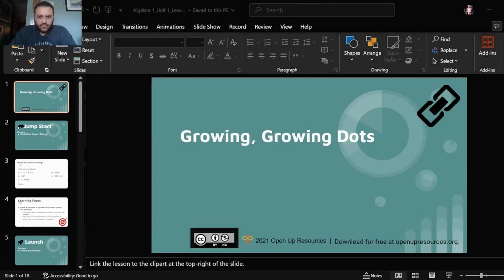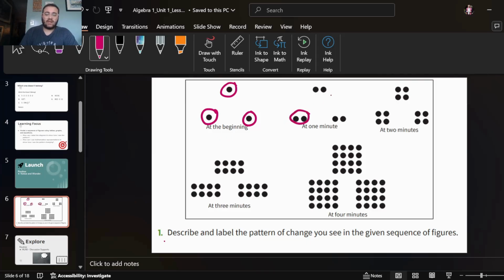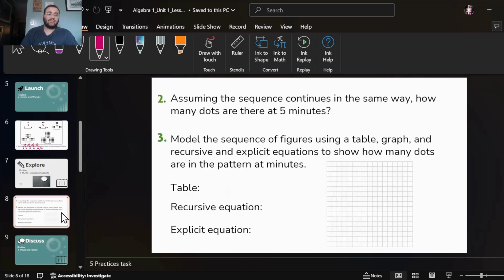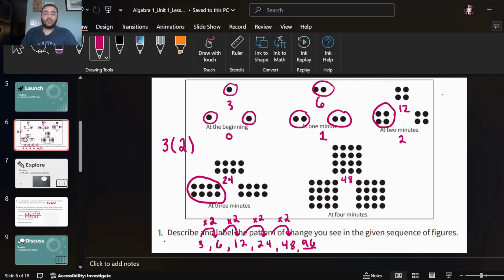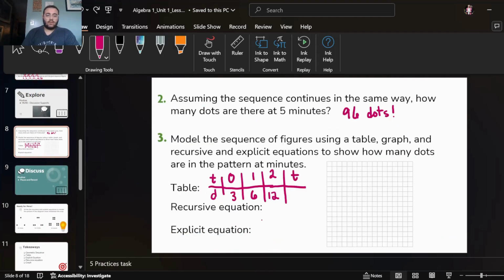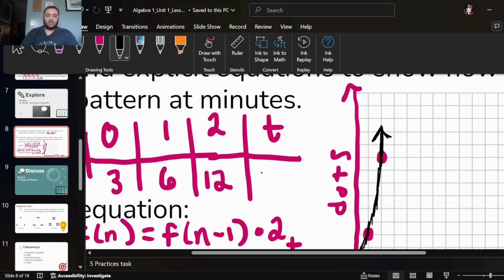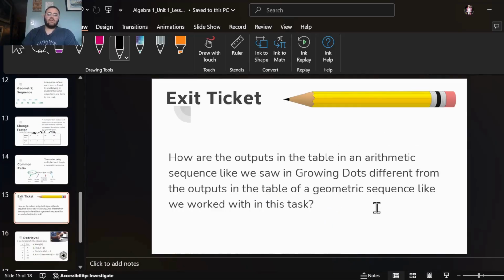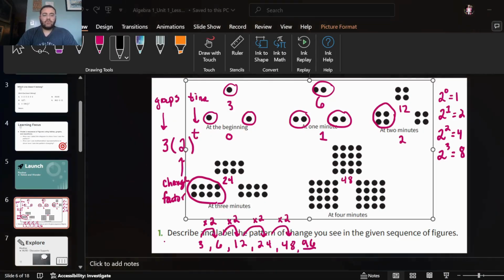Growing, Growing Dots OUR Algebra 1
OUR Mathematics
Algebra 1
Unit 1 - Sequences
Lesson 3 - Growing, Growing Dots